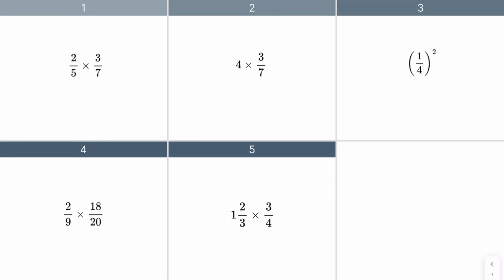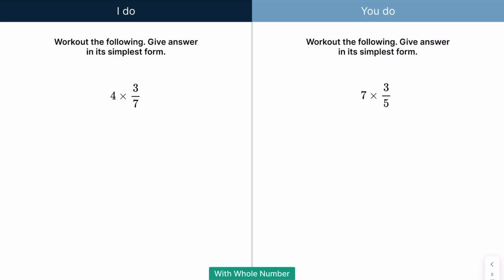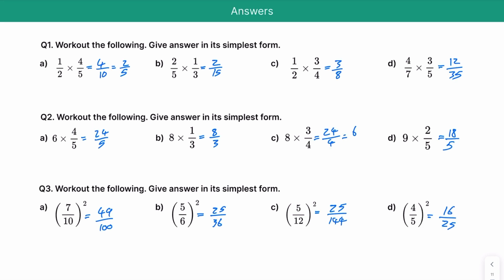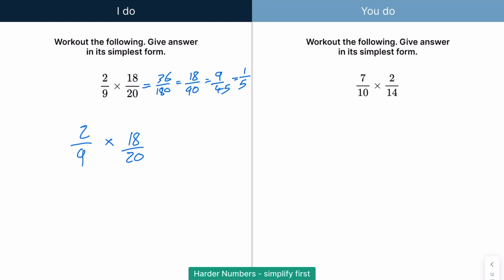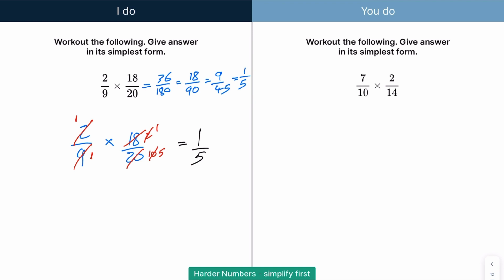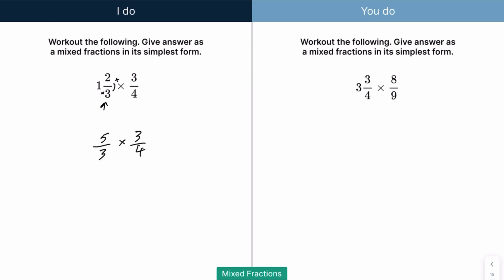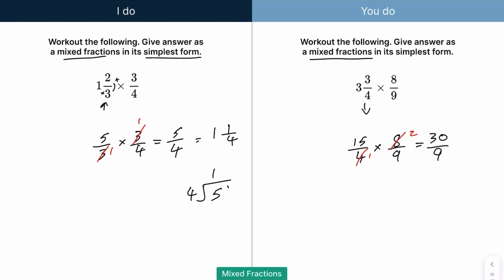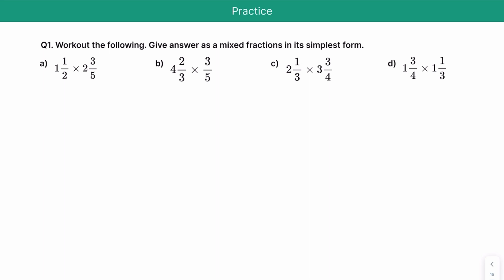Multiplying Fractions | GCSE Maths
00:00 Intro
00:21 Simple Questions
00:52 With Whole Number
01:21 Squared
01:42 Practice Questions
01:48 Harder Numbers - simplify first
03:49 Practice Questions
03:56 Mixed Fractions
06:01 Practice Questions